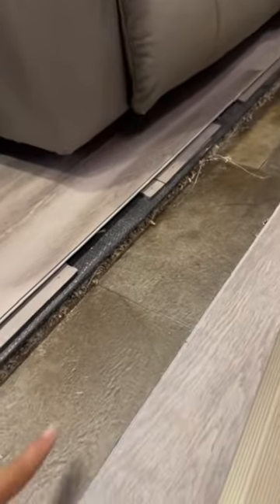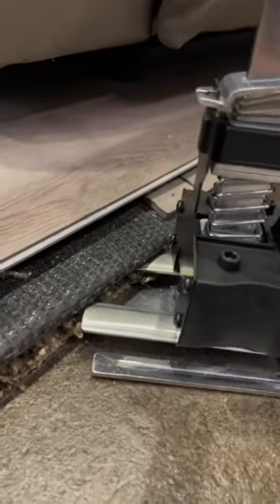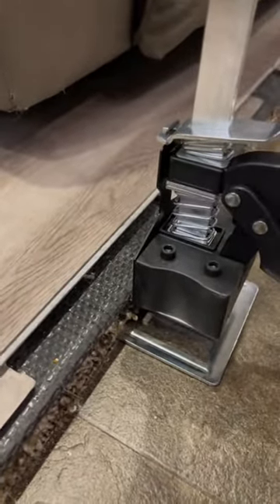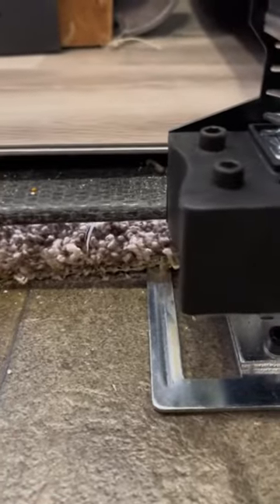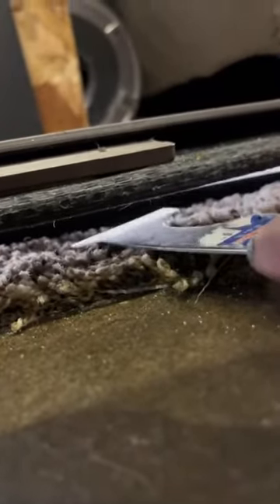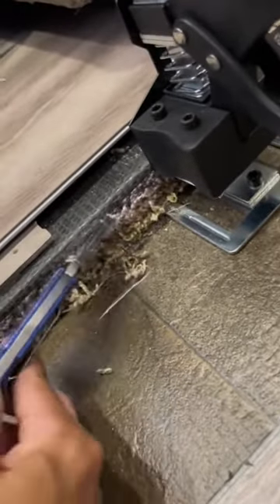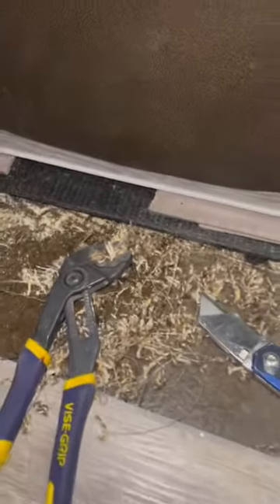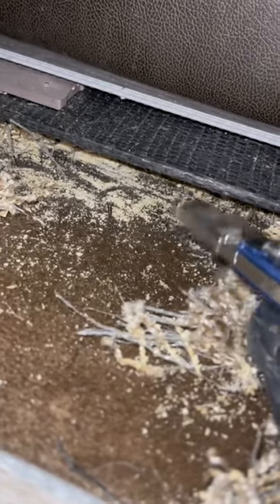How To Remove Carpet from underneath a slideout in an RV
This tool will make it easier to remove carpet from underneath your RV slideout. Wish I’d known this sooner!